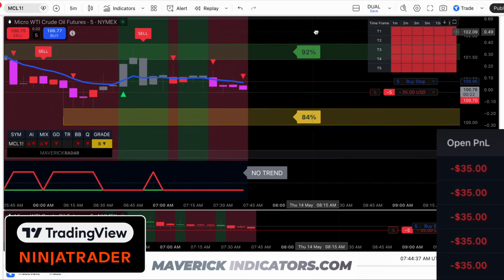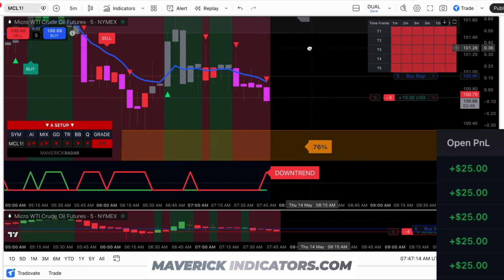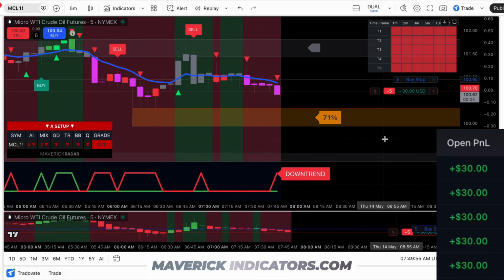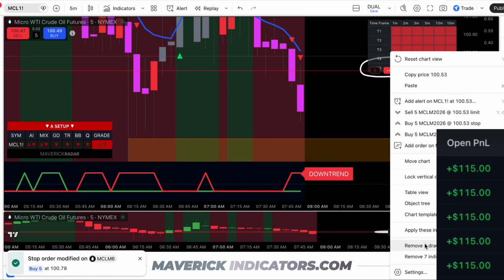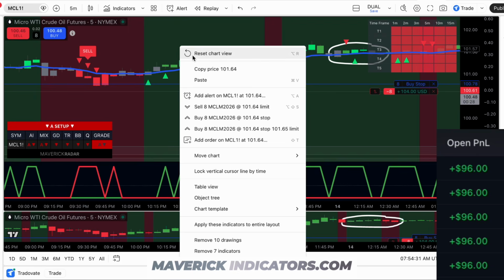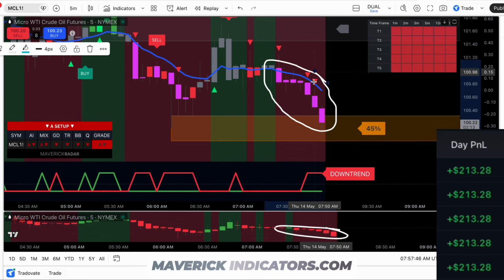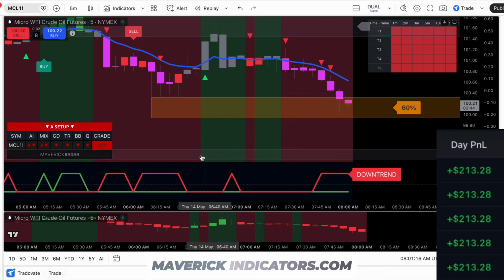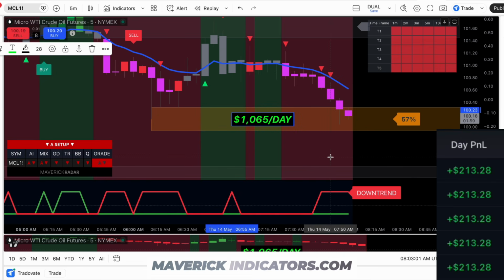Done Before 8AM?! The Ultimate Trading Assistant + My Favorite Indicators NinjaTrader TradingView